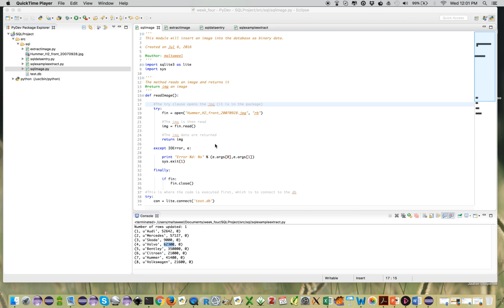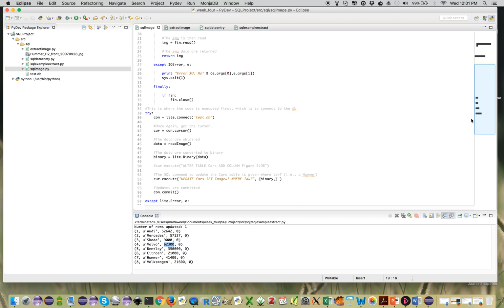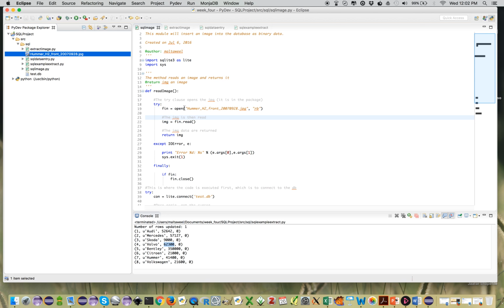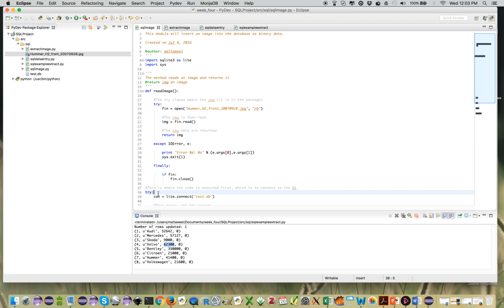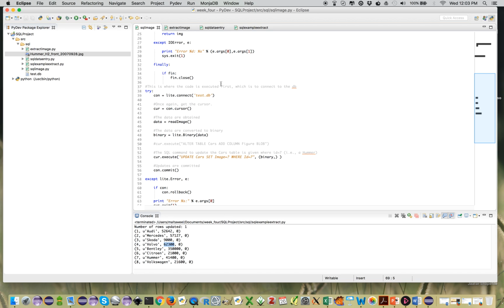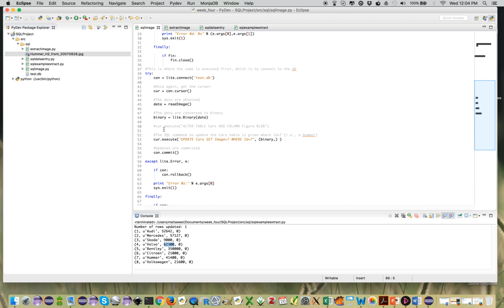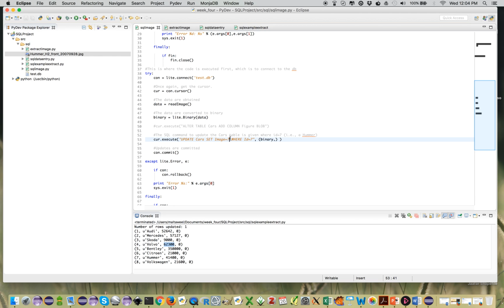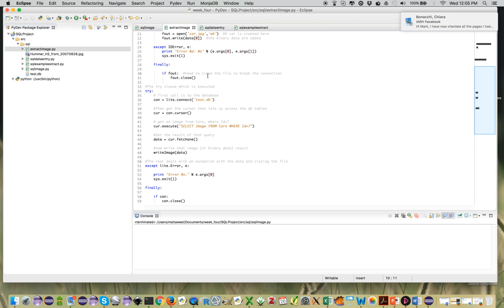Session 4: Part 3 on Relational Databases in Python